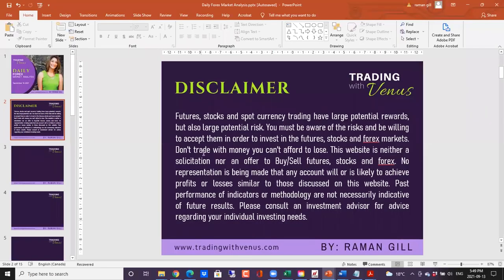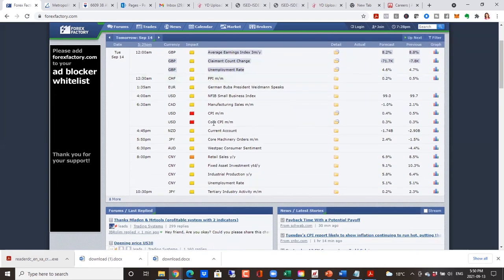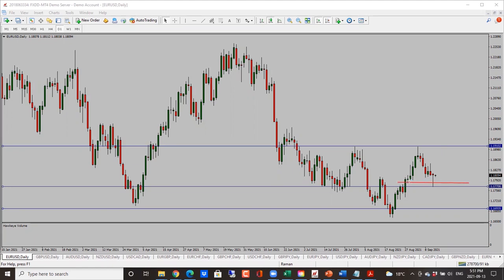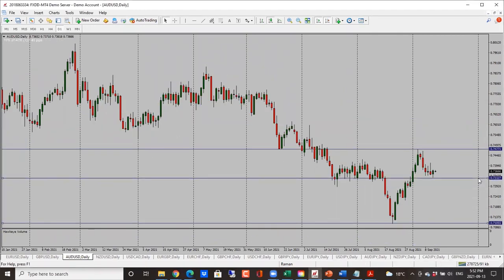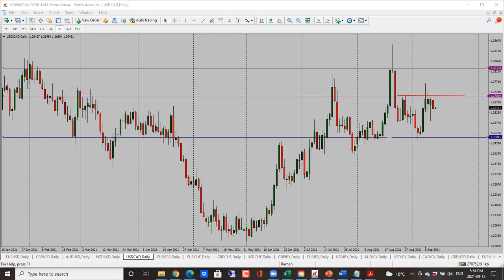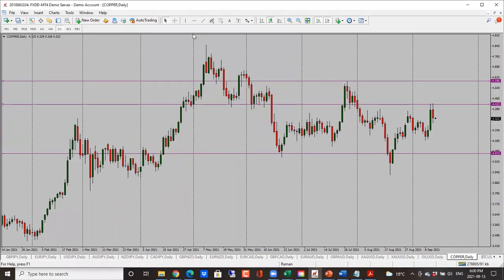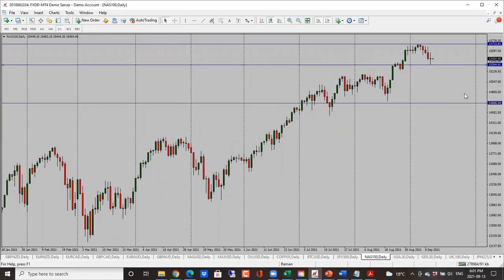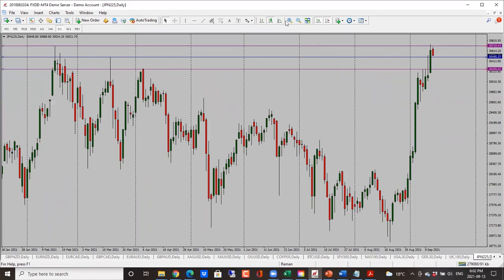Daily Market Analysis - September 14, 2021